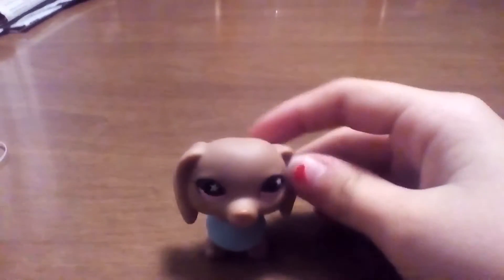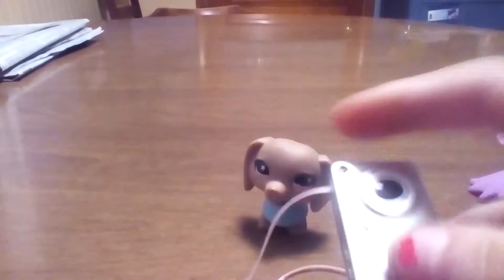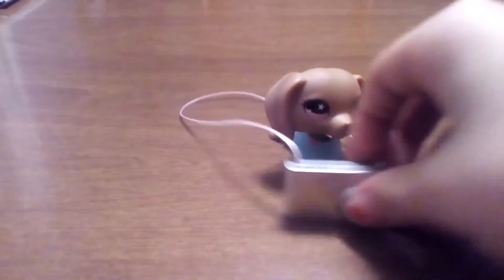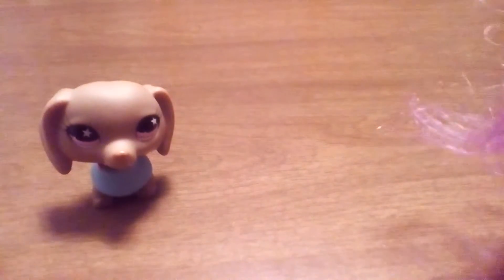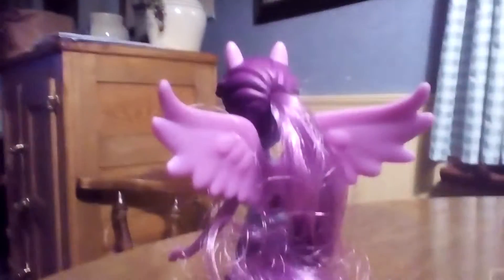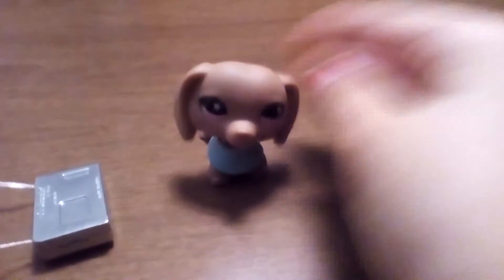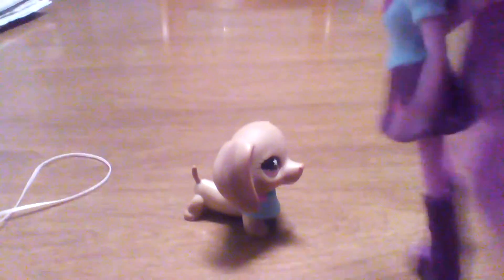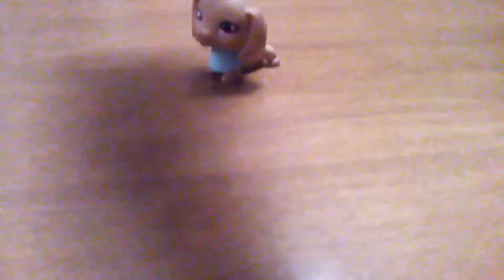lps randomness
I was just bored so I made this weird video for all of you!!!